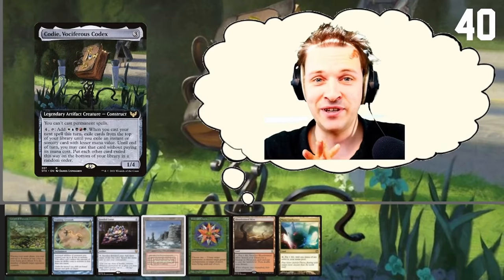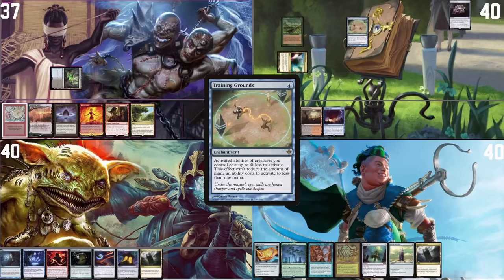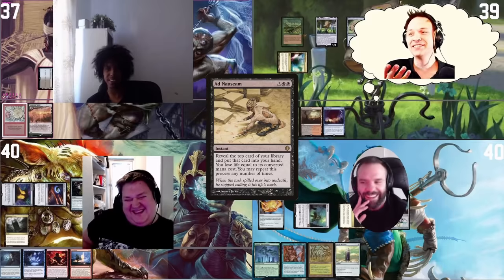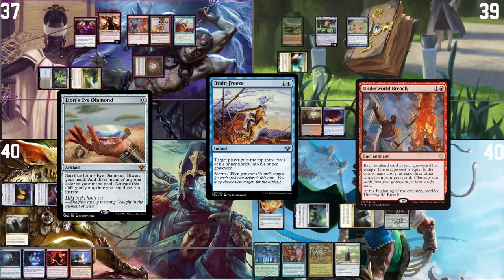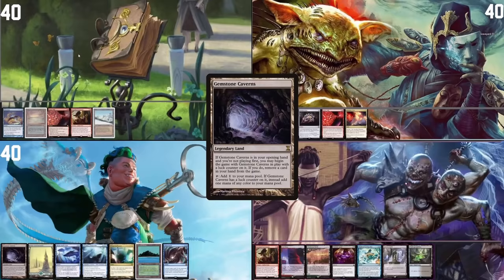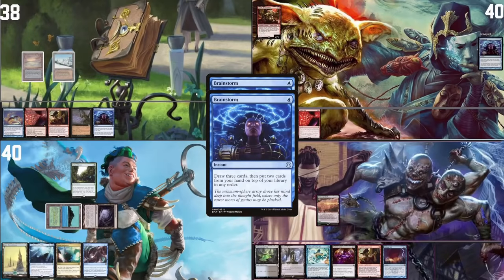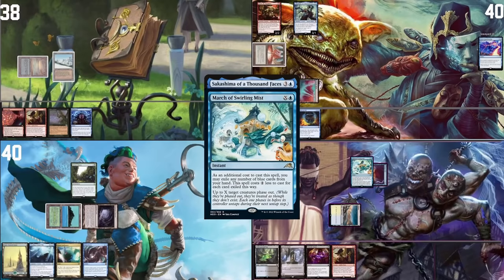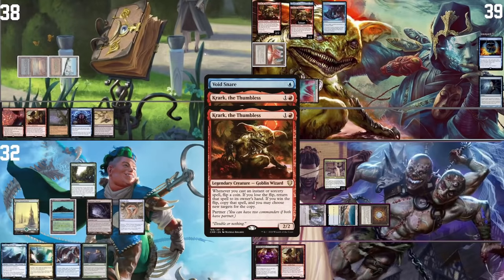We are replaying Tier1con finals pod with codie vs Bluefarm vs Kinnan vs Krark and Sakashima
We wanted to replay some tournament final pods. In tournaments the best decks are fightning between the big collectiv untill we have solid decks going up vs each other. But you see so little of them. So lets play some more.

We decided to start with a tournament both me and pontus attended live. Tier1con!

S T A T I S T I C S
This gameplay was added to the cEDH metagame project so we can have more statistics and get a better understanding of how cedh meta looks like. You can also submit your games to this

We are actually all four uf os planning on going to the next tier1con. Unless something crazy happens we will be there.